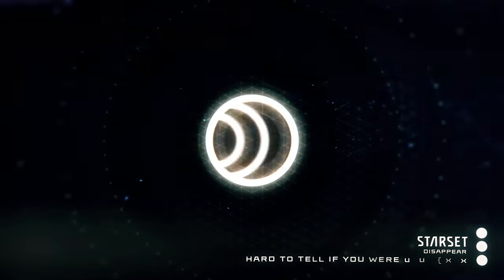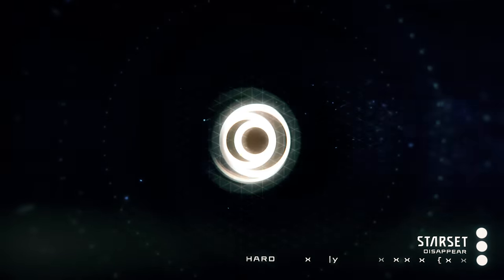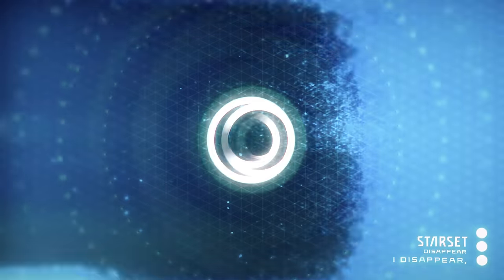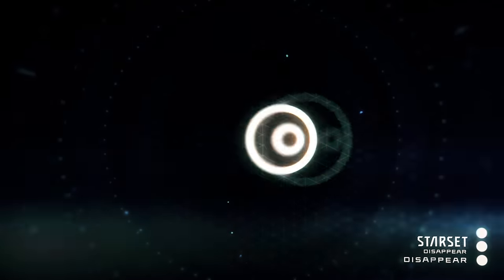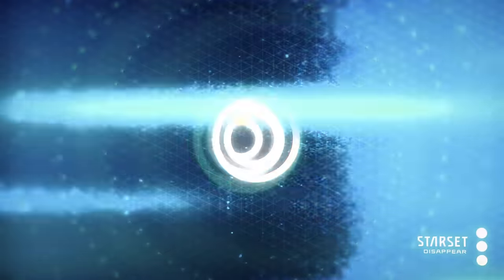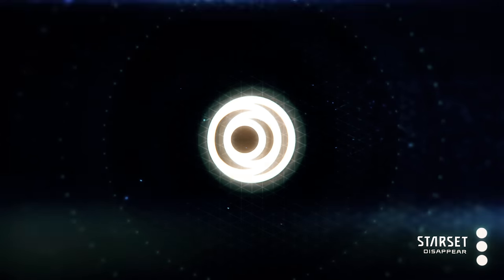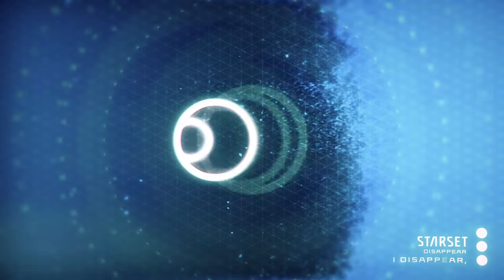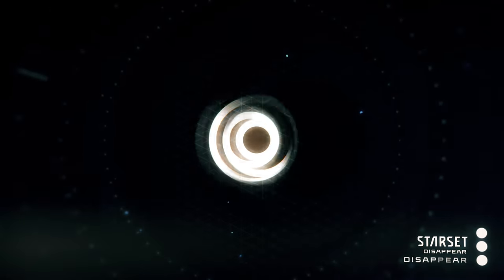STARSET - DISAPPEAR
From the new album ‘HORIZONS’ | AVAILABLE NOW

LYRICS

so how long
were you numb?
cause it was cold as ice
and i keep saying
that i'm ok with it
but that’s another lie
the truth is i've been dying slowly
but no not you
you just turned to drift into the night
a parting scene of apathy
in an instant shift to a
stone heart paired with empty eyes
that stared right through mine

i did the math but it just don't add up
there's a whole world that used to be us
now there’s and echo calling me
just a shred of memory
emptiness but there's still a shadow
i catch a glimpse of someone i should know
hard to tell if you were ever here
i disappear, disappear
i disappear, disappear

all is lost
slipped away
gone without a trace
i sometimes wonder
if it was real because
all that's left seems fake
like i'm trapped within a wrong dimension
i tried so hard just to make you feel my pain
if you had empathy you'd see I'd changed
but like a ghost in your presence I dissipate
i tried it all
it’s all in vain

i disappear, disappear
i disappear, disappear

sometimes i still slip
start to question if
it was only in my mind
it’s hard to come to grips
that you still exist
when it feels just like you died
so come one and all
step right up and I'll
perform a trick before your eyes
I'll evaporate
off the radar out of sight

i disappear, disappear
i disappear, disappear